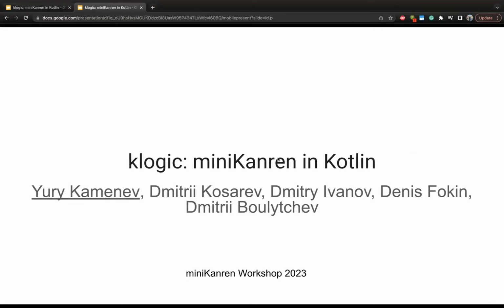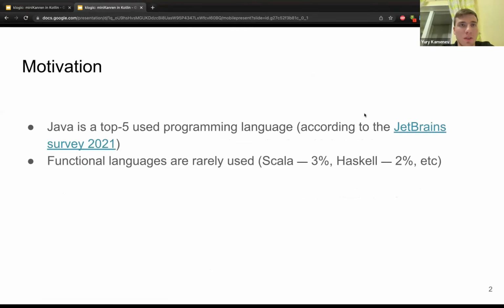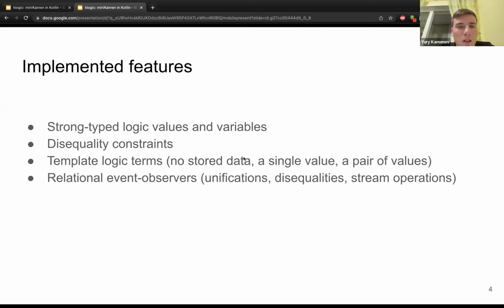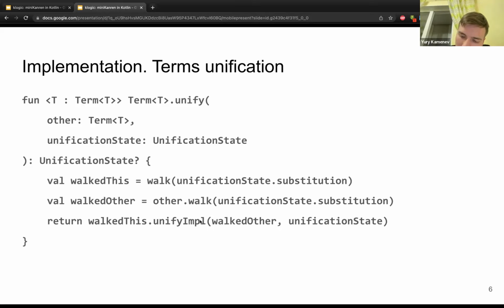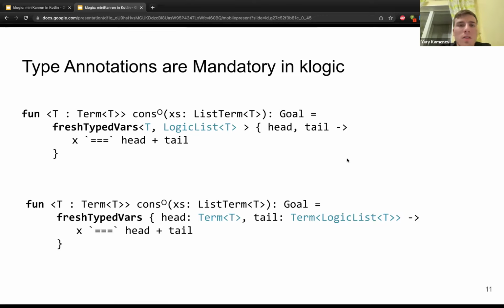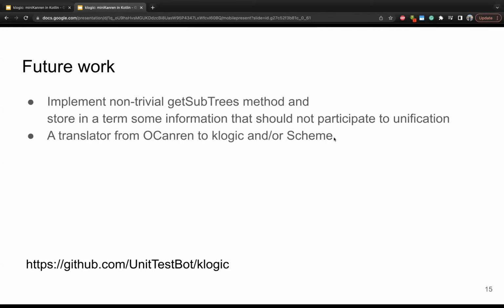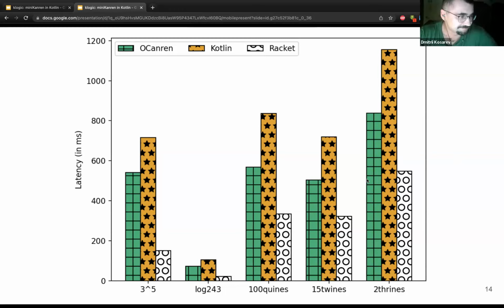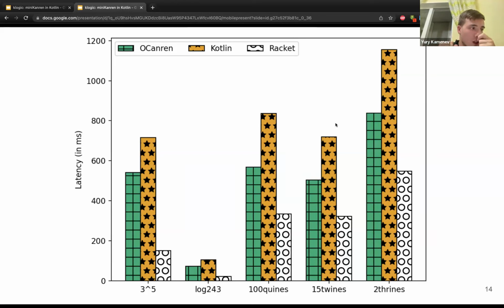[miniKanren'23] klogic: miniKanren in Kotlin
Yury Kamenev, Dmitrii Kosarev, Dmitry Ivanov, Denis Fokin, Dmitri Boulytchev